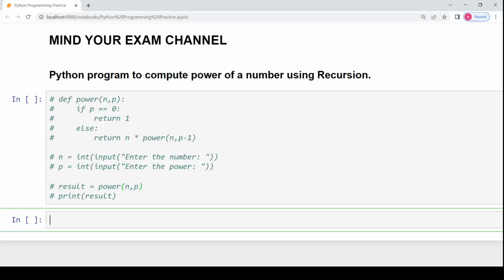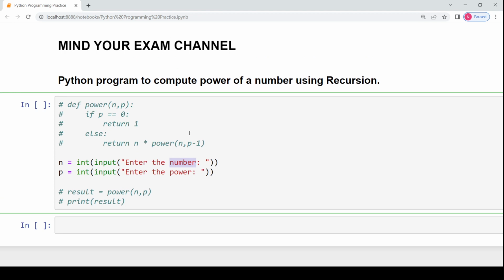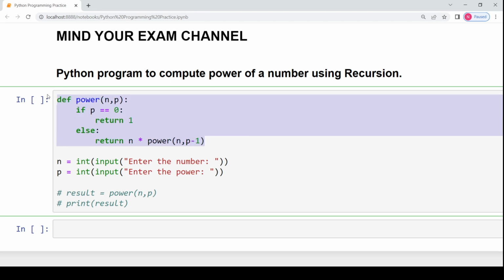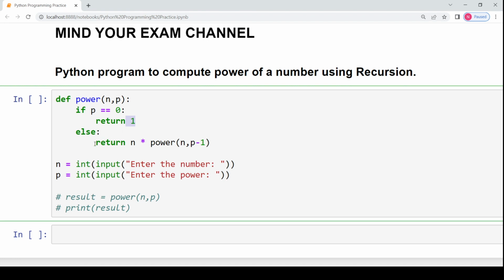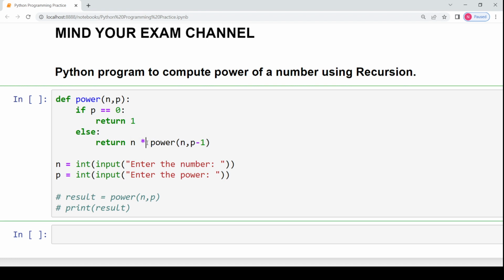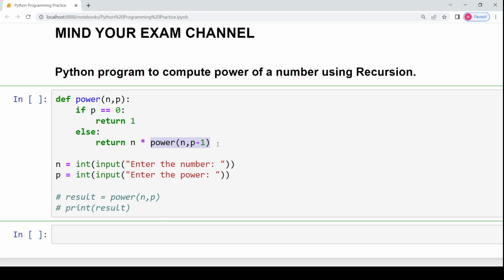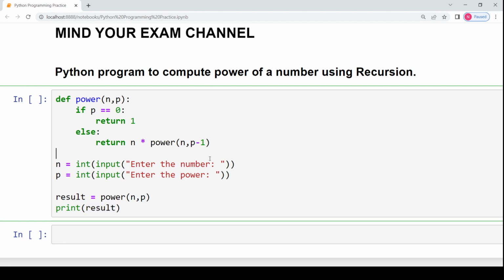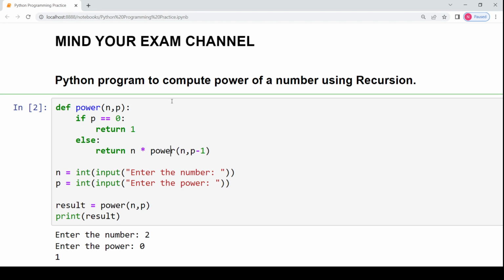Compute Power of a Number Recursively | Python Programming for Beginners | Basics of Python 3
Python program to Capitalize first letter of each word in string.